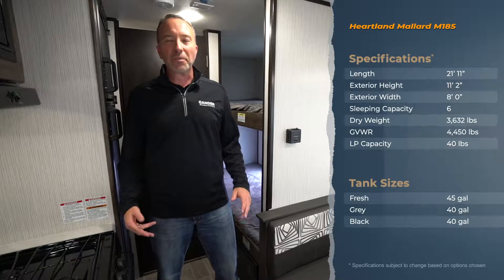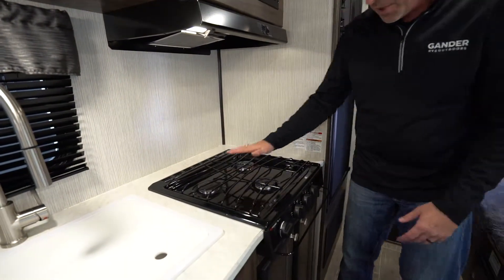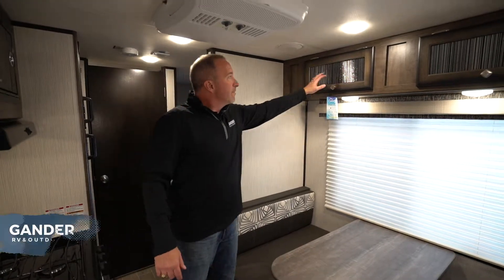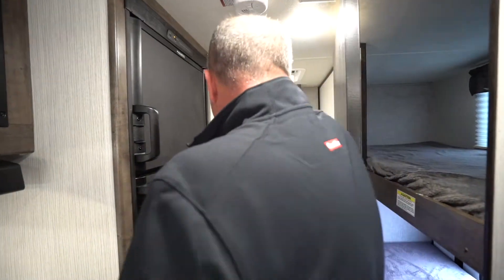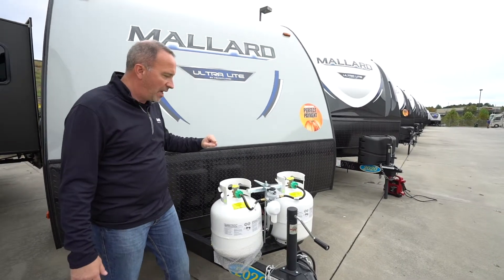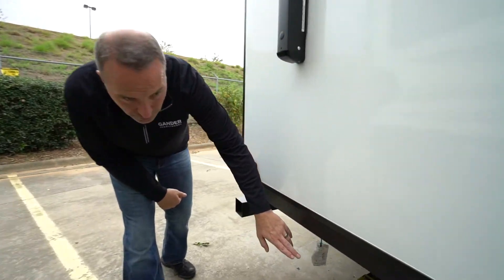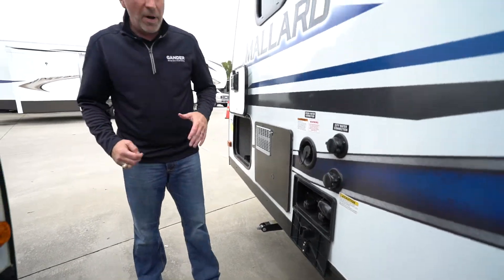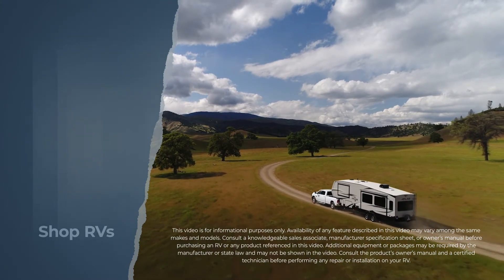2020 Heartland Mallard M185, the bunk house RV with a "dog door"!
The 2020 Heartland Mallard M185 is a fantastic option for that couple, or small family, that's looking to get out and adventure, especially if you have the furry friends coming along! With single over single bunks on the off camp side, a spacious rear bath, a kitchen that will help make those camp meals great and a comfy master bed. this lightweight beauty could easily be the one you hook up and take home!

Join Gander RV & Outdoors Product Specialist, Chris Young, as he reviews all the features and amenities this unit has to offer. Please comment with any questions or feedback you may have, or visit the link above to see pricing and availability on this model.